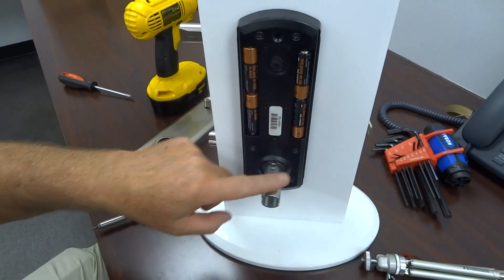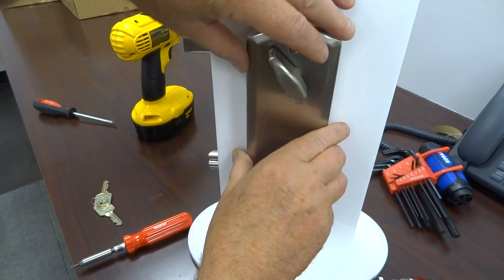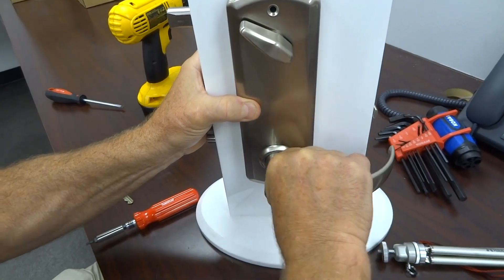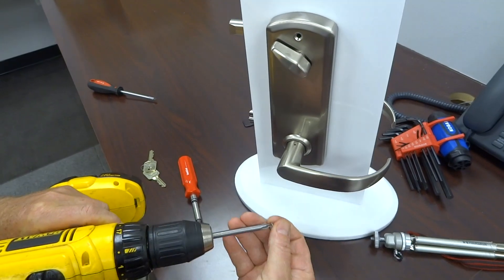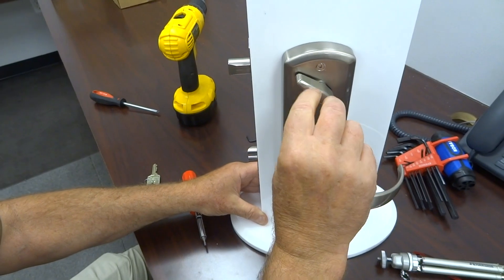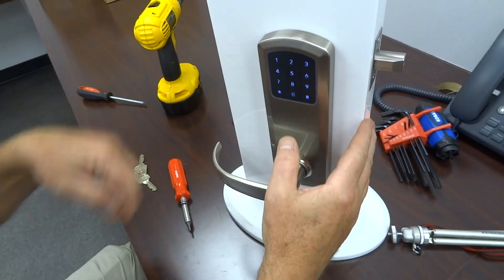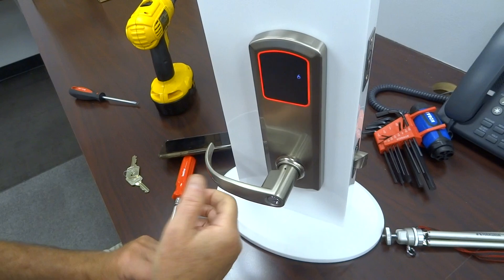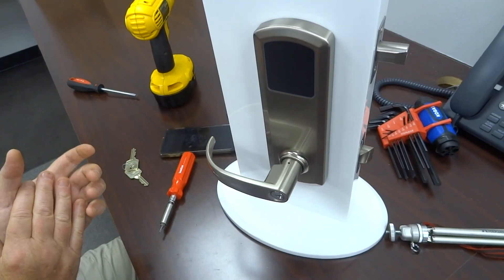Interconnect installing the outside and function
This is a left hand lock- we've installed the battery tray and now we are installing the outside cover, lever and testing the lock